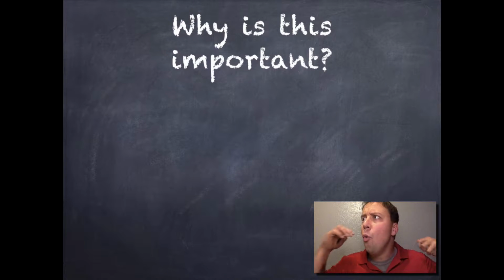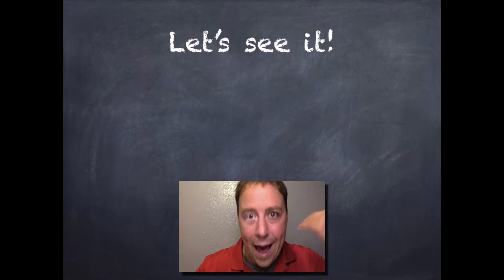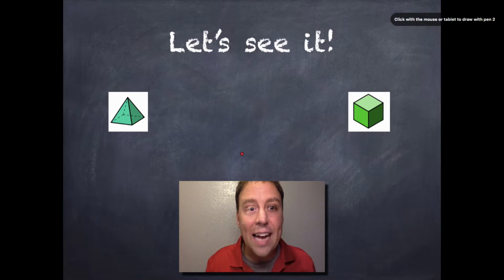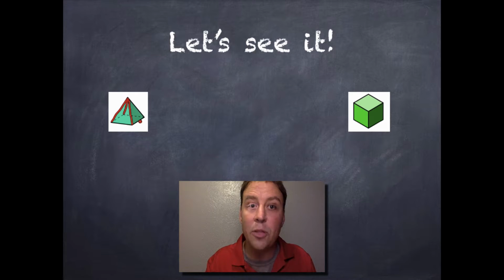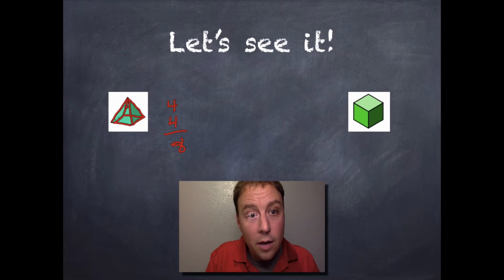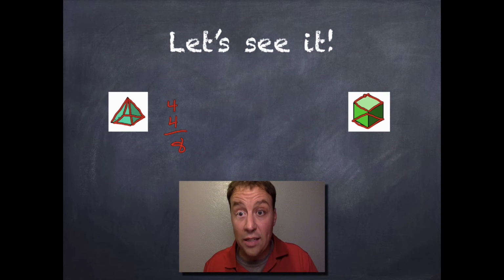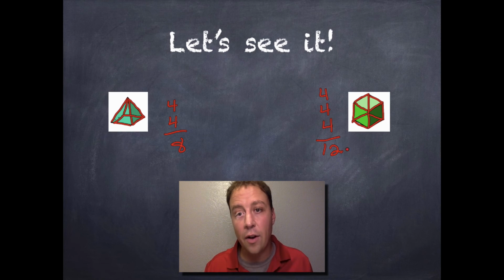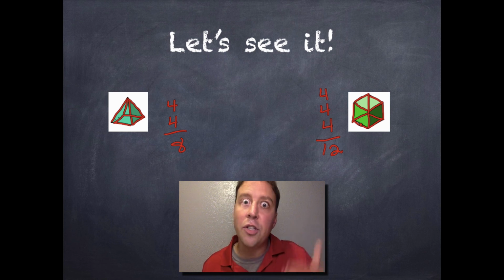Edges of 3D Shapes (with Mr. C)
In this video Mr. C shows you what an “edge” is on the 3 dimensional shape. He also explain why it is important to understand and learn this concept!